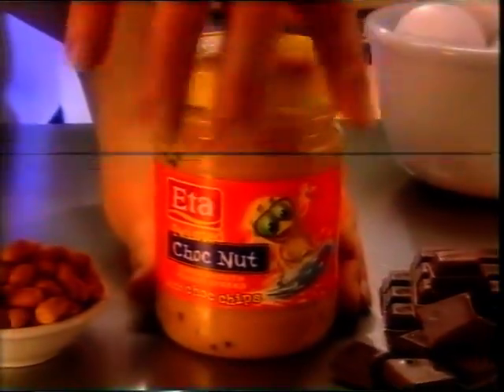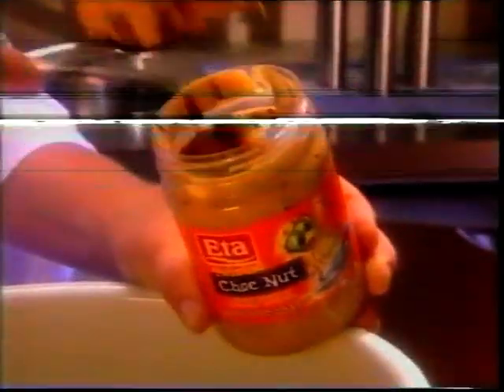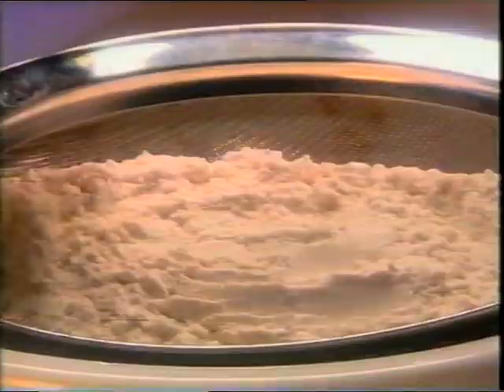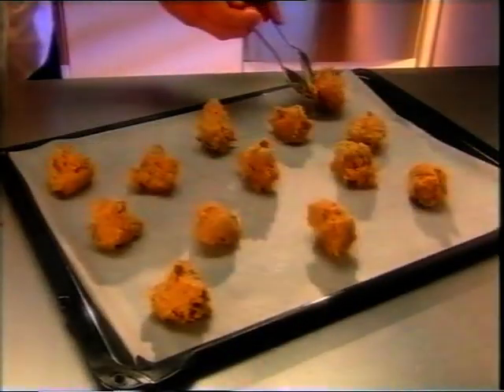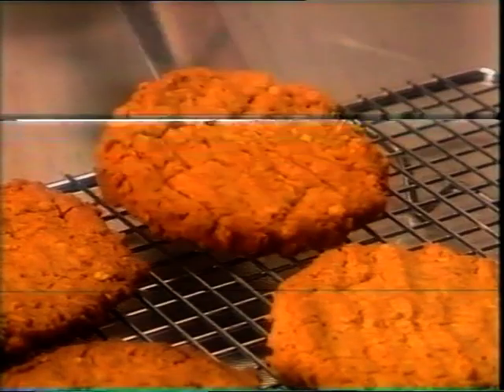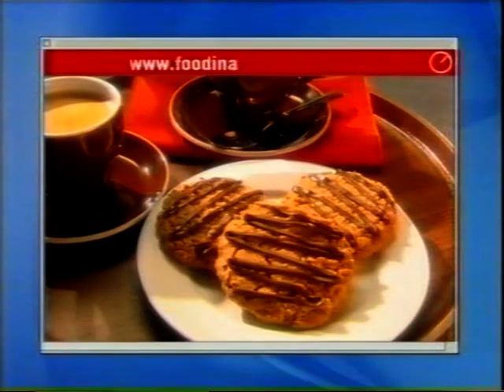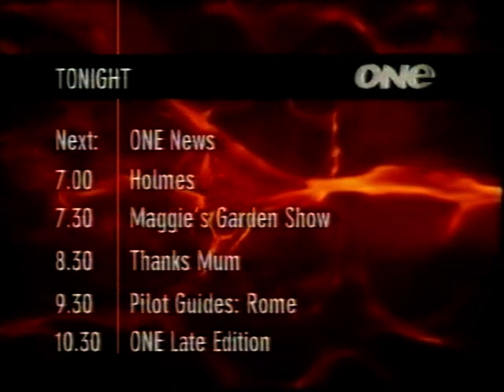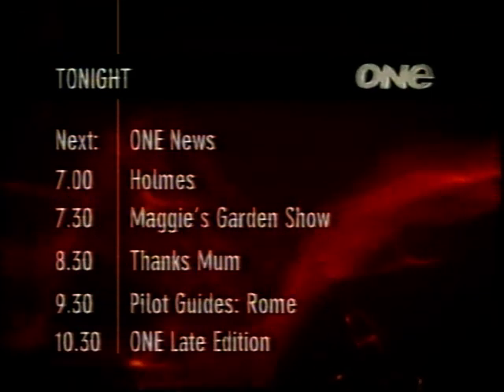Food In A Minute 2003 Nz